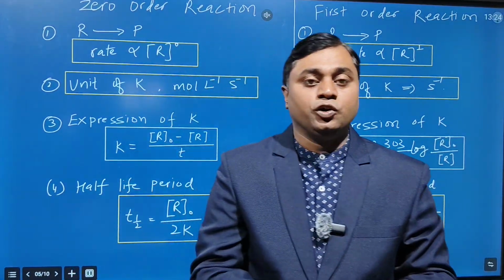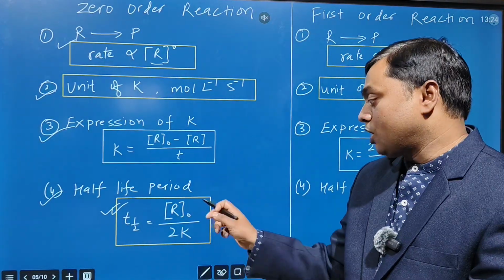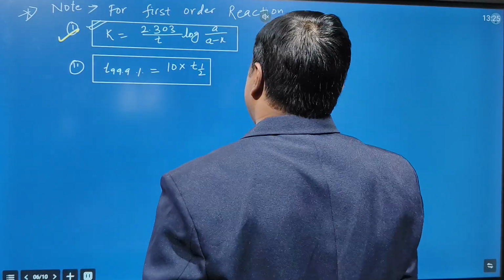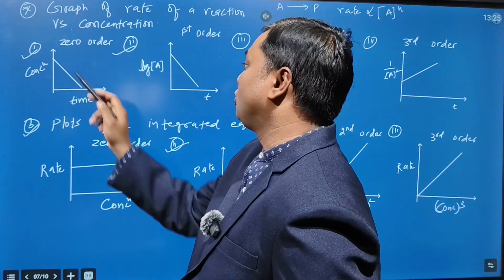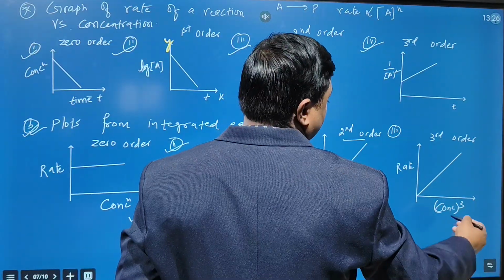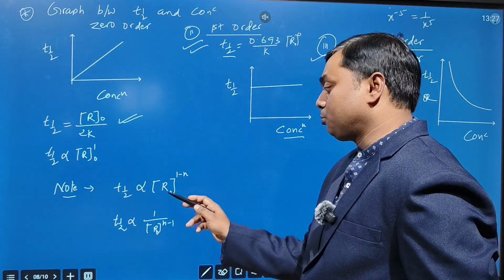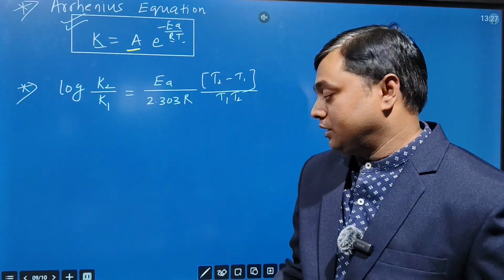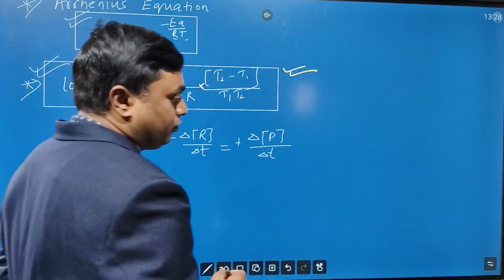Chemical Kinetics – All Important Formulas in One Shot | II PU, CBSE 12, NEET, JEE, KCET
📘 Chemical Kinetics – Complete Formula Revision in One Shot!
In this video, all important formulas of Chemical Kinetics are explained in a simple, exam-oriented and quick revision
II PU Chemistry (Karnataka Board)
CBSE Class 12 Chemistry
NEET 2026
JEE Main & Advanced
KCET
📌 Topics Covered:
Rate of Reaction
Rate Law & Order of Reaction
Integrated Rate Equations
Half-Life Formulas
First Order Reactions (Most Important)
Units of Rate Constant
Temperature Dependence (Arrhenius Equation)
🎯 Best for last-minute revision before exams
👨‍🏫 Taught by Sandeep Sir
🏫 SANDEEP ACADEMY (Bangalore)
📍 Kengeri Satellite Town
Chemical Kinetics formulas
Chemical Kinetics one shot
Chemical Kinetics class 12
Chemical Kinetics II PU
Chemical Kinetics NEET
Chemical Kinetics JEE
Chemical Kinetics KCET
Chemical Kinetics board exam 2026
First order reaction formulas
Rate law chemistry
Arrhenius equation numericals
Sandeep Academy Bangalore
Chemistry by Sandeep Sir